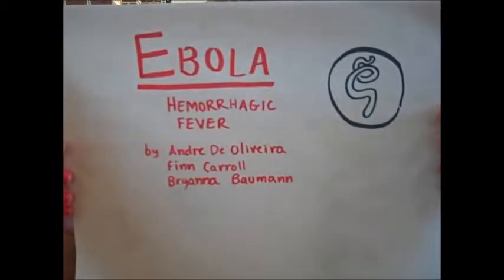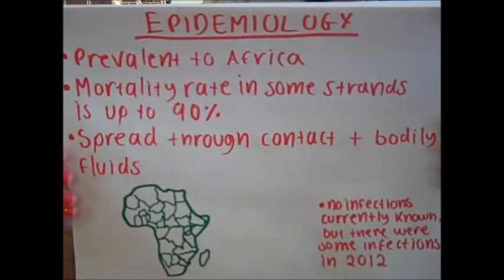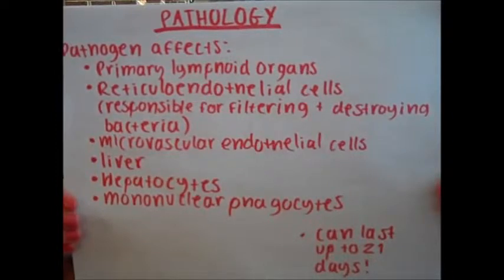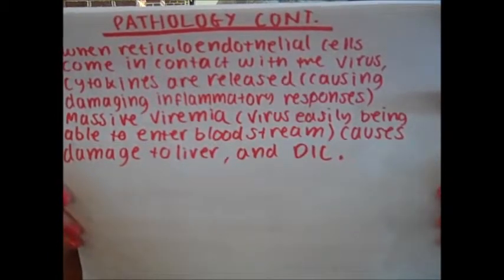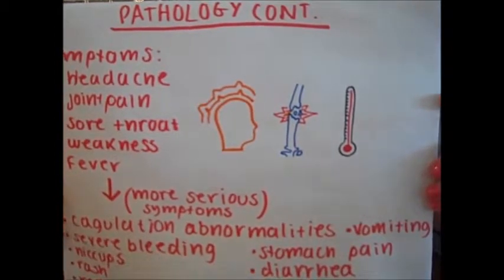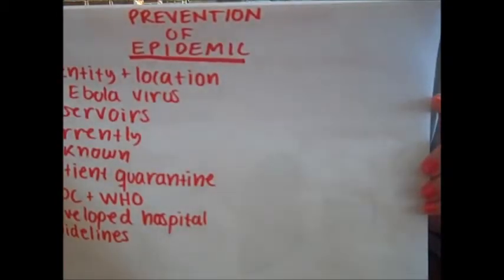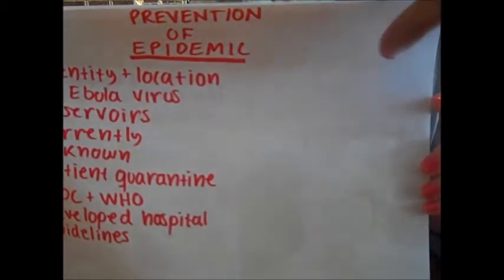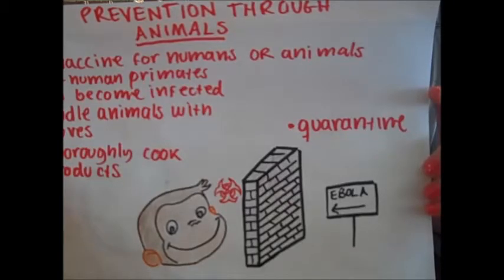Ebola Hemorrhagic Fever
Ebola Paper Slide Project - Andre, Bryanna, and Finn